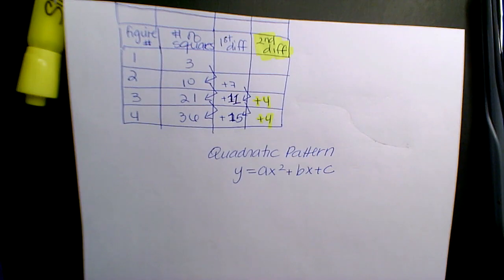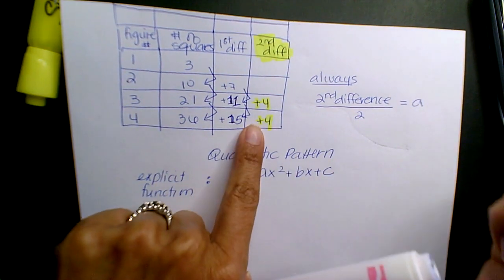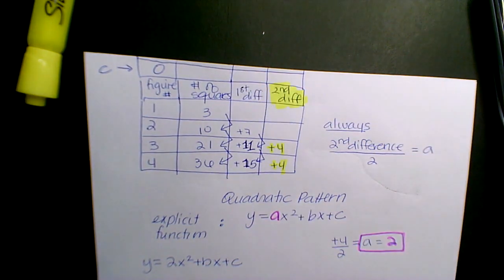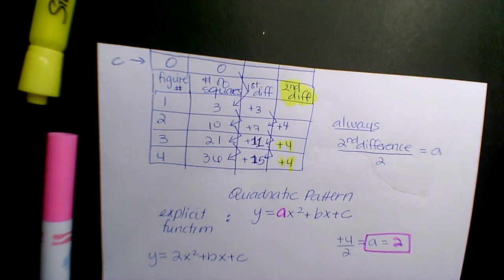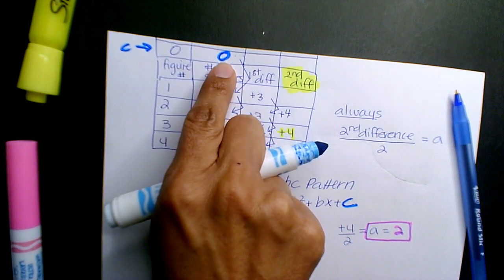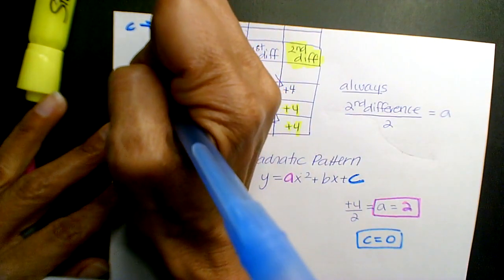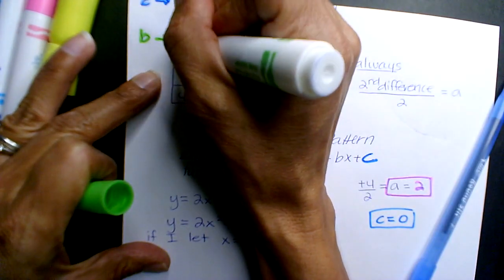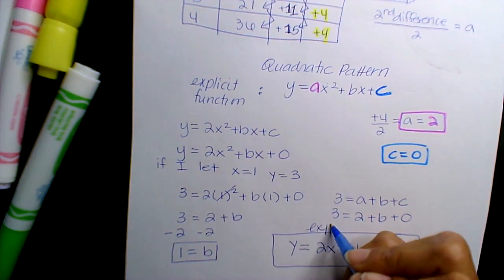8.18.23 im2 #1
quadratic pattern given a table of points